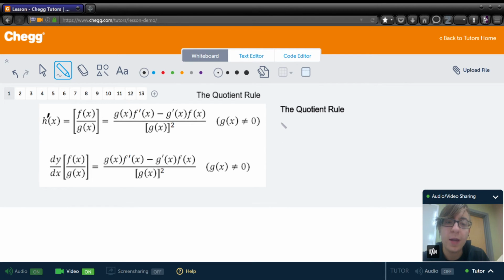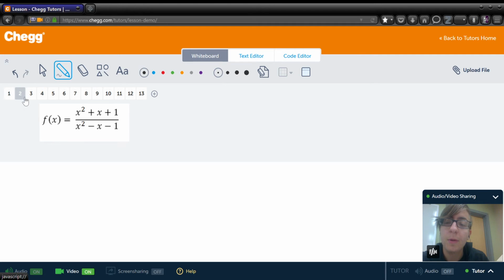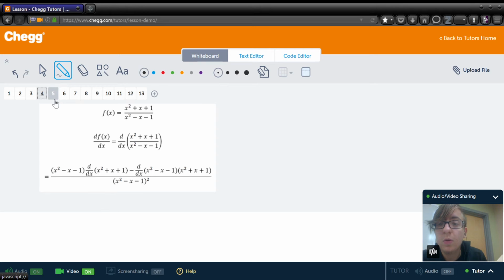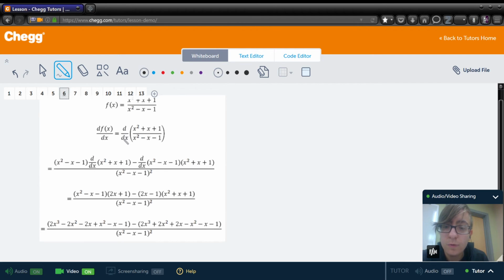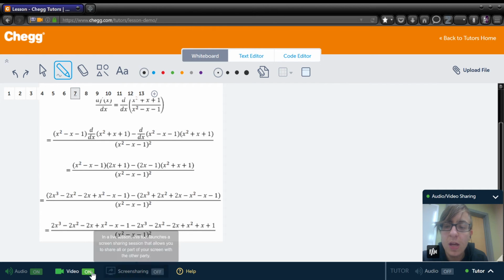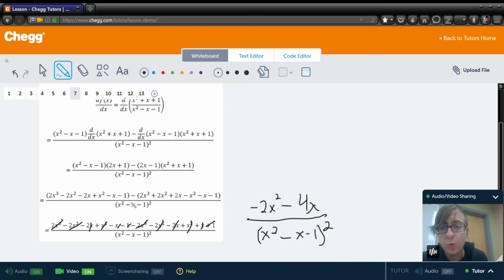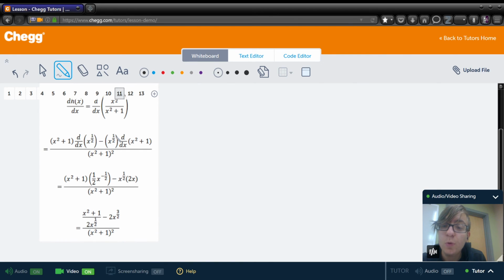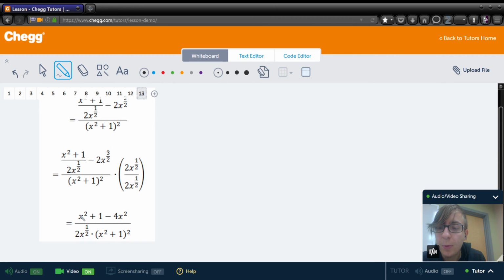Quotient Rule | Calculus | Chegg Tutors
The quotient rule is one of several rules used to find the derivative of a function. Specifically, the quotient rule finds the derivative of the quotient of two functions, provided that the derivatives of both those functions exist. If a function f(x) can be written as , and , then v. The quotient rule can be extended to find the second derivative as well, by replacing the original functions g(x) and h(x) with the numerator and denominator of the first derivative, respectively. The quotient rule is derived from the application of the product rule and chain rule.

Learn about Calculus terms like Quotient Rule on Chegg Tutors. Work with live, online Calculus tutors like Ian P. who can help you at any moment, whether at 2pm or 2am.

Liked the video tutorial? Schedule lessons on-demand or schedule weekly tutoring in advance with tutors like Ian P.

About Ian P., Calculus tutor on Chegg Tutors:

Western New England University, Class of 2018
Economics major

Subjects tutored: Pre-Algebra, English, Economics, Study Skills, Writing, and Basic Math

TEACHING EXPERIENCE
I work as a writing tutor in my schools writing center and through the First Year Office as an economics tutor. I had to take a semester long intensive course on how to properly execute peer tutoring to be hired at the writing center, followed by further training from the First Year Office. While taking the tutoring seminar I had to observe the seasoned tutors, tutored under the guide of a seasoned tutor, and eventually began to tutor on my own.
I am working towards my tier one CRLA (College Reading & Learning Association) certification and shall continue to work towards my tier two and tier three once I am a tier one certified tutor.

EXTRACURRICULAR INTERESTS
Outside of school I enjoy fine teas. My favorite way to brew tea is gong fu style. My favorite tea? Yes.
I'm an active member of my schools Gender/Sexuality Alliance and am currently working on publishing a LGBT literary novel. I read all sorts of books in my free time. One day it may be some literary by Tom Robbins, and the next it may be The Ascent of Money by Niall Ferguson.
Video games are also nice. My favorite games are the Metal Gear series, Dishonored, Bloodborne, Pokemon, Mario Kart Wii, old school Mario and Donkey Kong, and Civilization V.